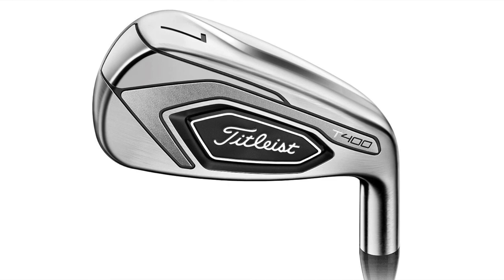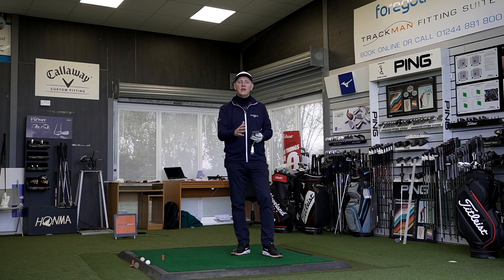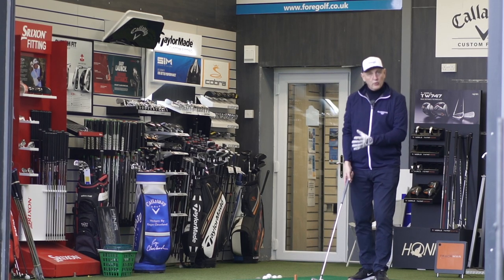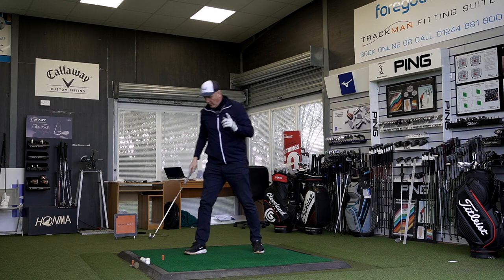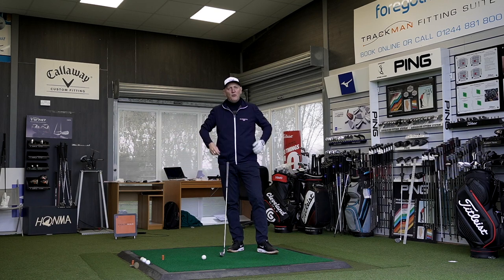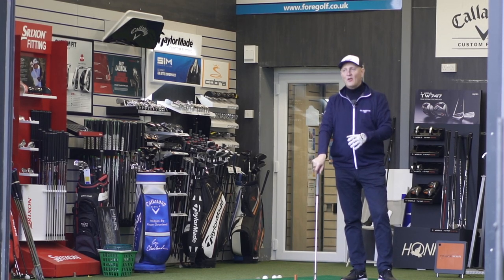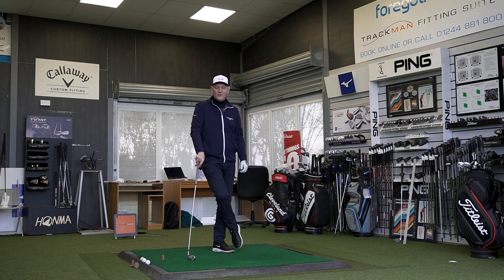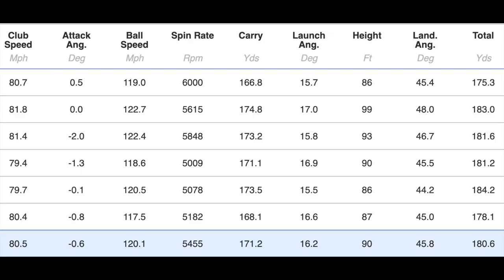Awesome Titleist Irons you never hear about?